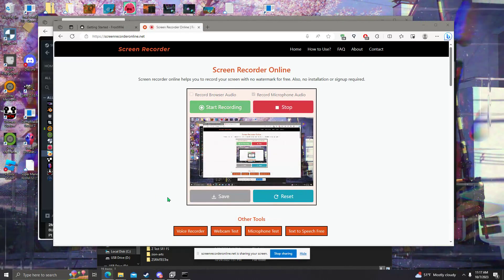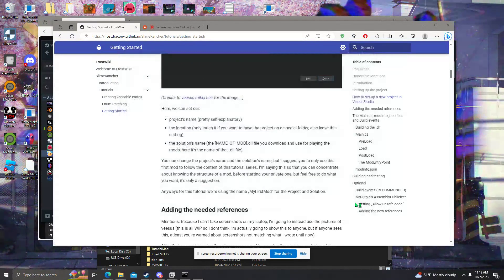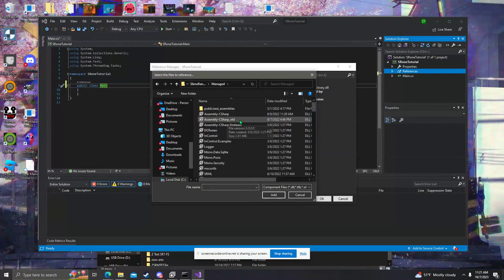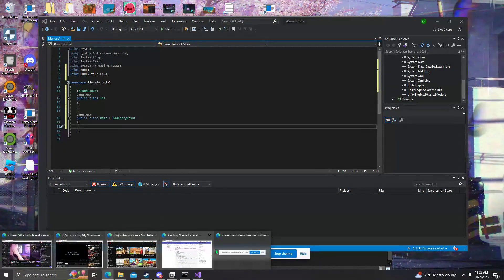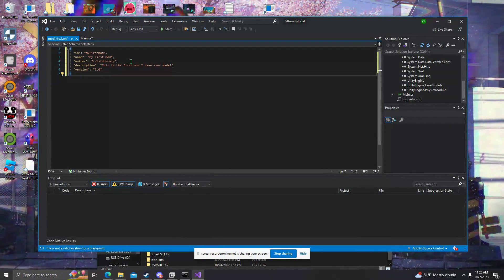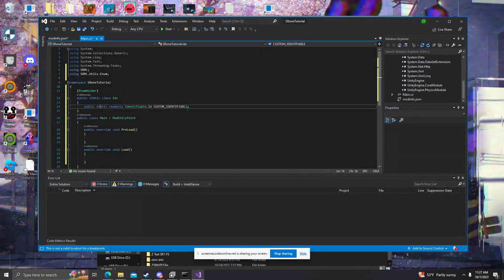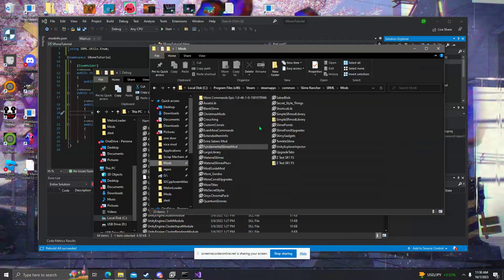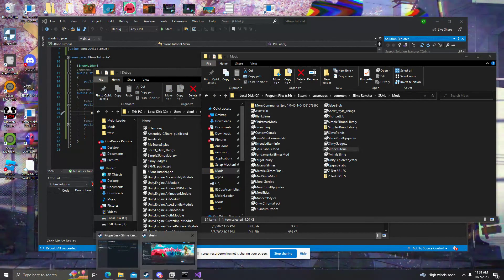Slime Rancher 1: How to make a mod Episode 1, Making a project and Id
I give a tutorial on how to make SR1 mods.